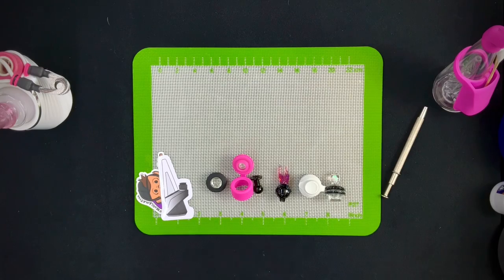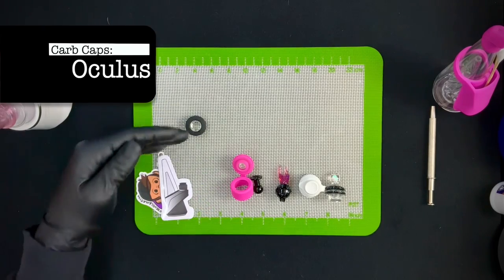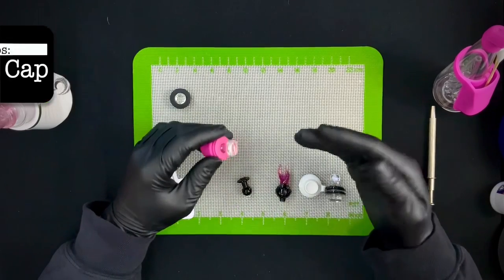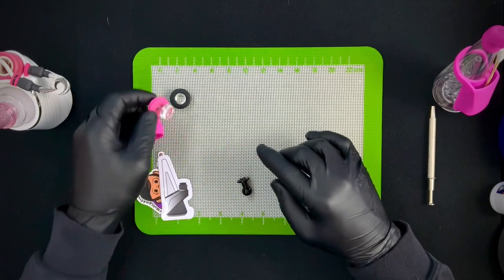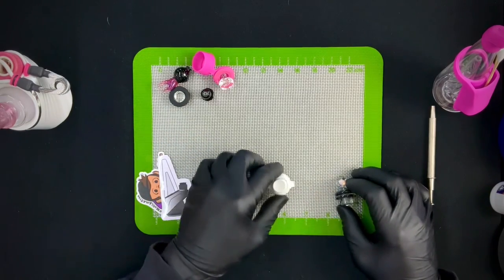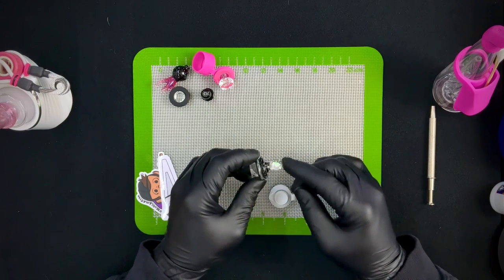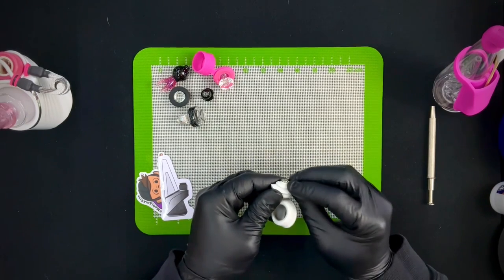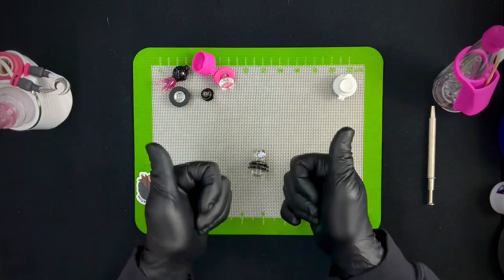Carb Caps | Customized Experience | Peak Pro Puffco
Take this micro Moo-sterClass on a full variety of Carp cap options for the Puffco Peak Pro!  Great for beginners getting their barrings or advanced users with suggestions on what to try next.

If you’d like to support a Homie, use links/codes below.

- Puffco Moo Link =
$40 off 1st Puffco Proxy, Peak Pro, Peak, or Plus. Must meet $200 min.

Moo-vie Chapters:
0:00 - welcome / overview